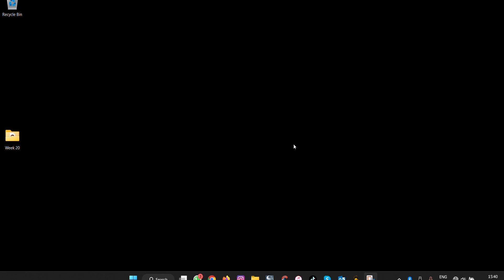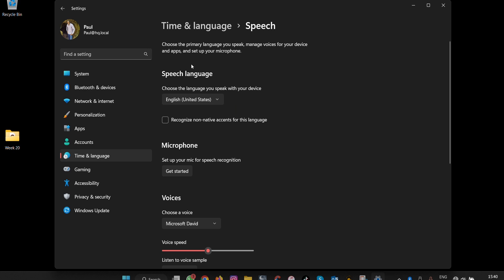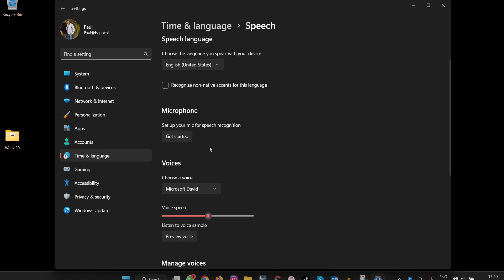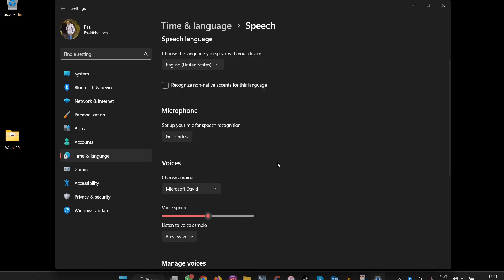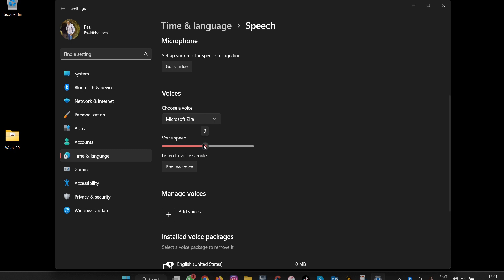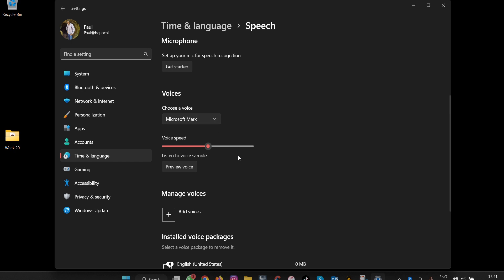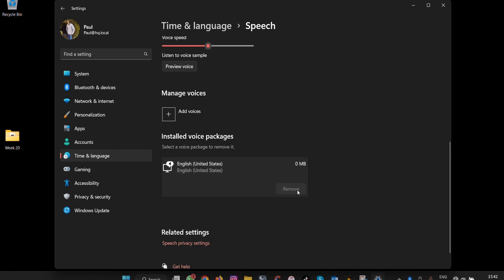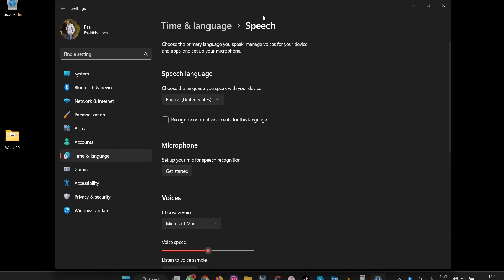Learn How to Change the Speech Settings in Windows 11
Learn how to change windows 11 speech settings for best voice control commands using Cortana.